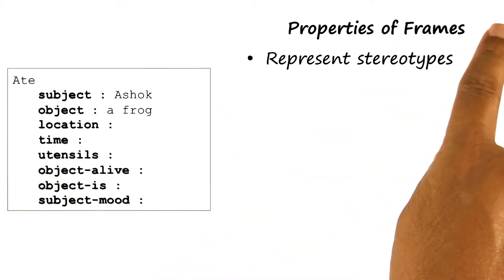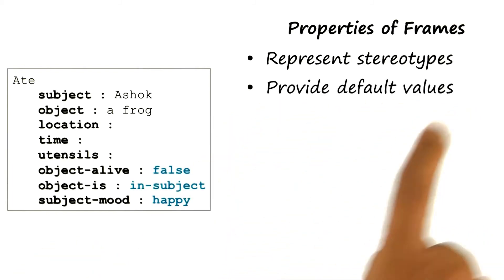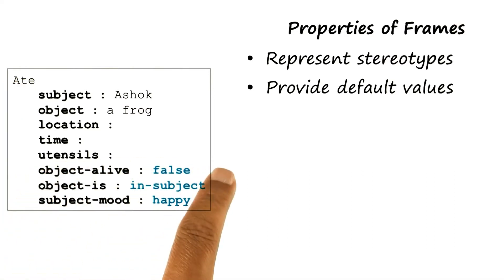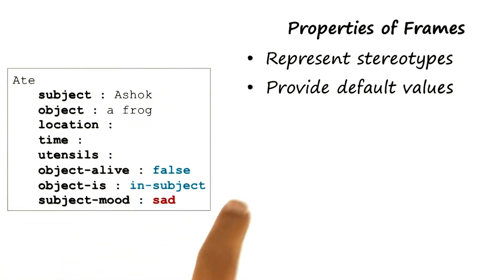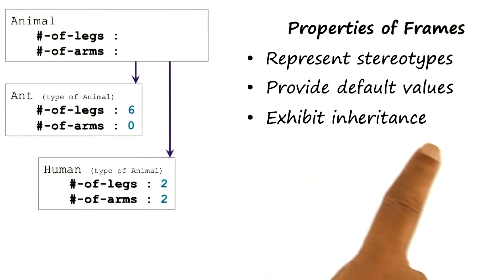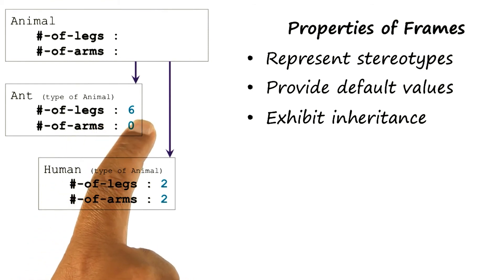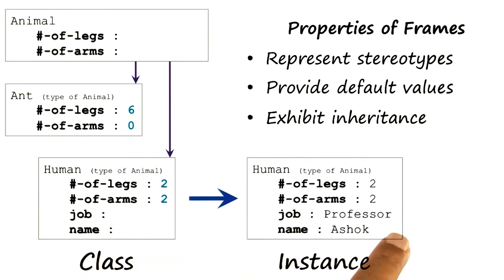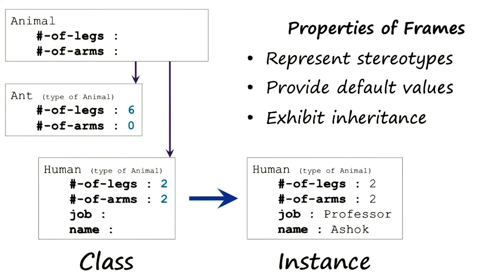Properties of Frames - Georgia Tech - KBAI: Part 2